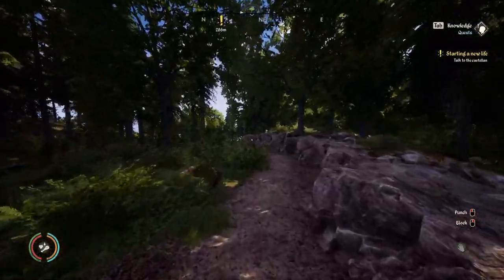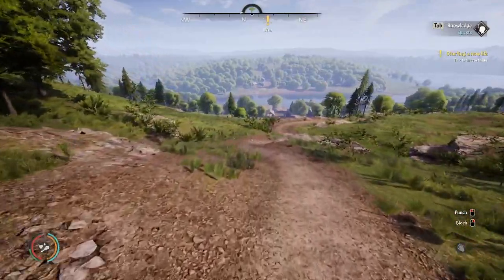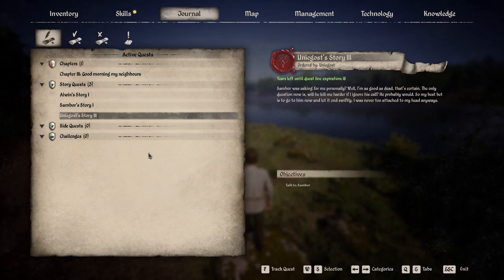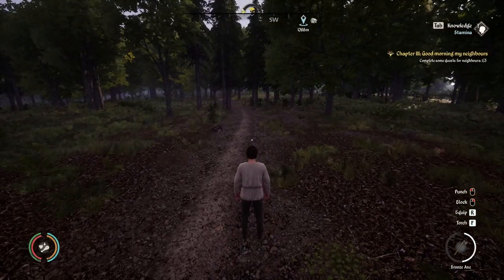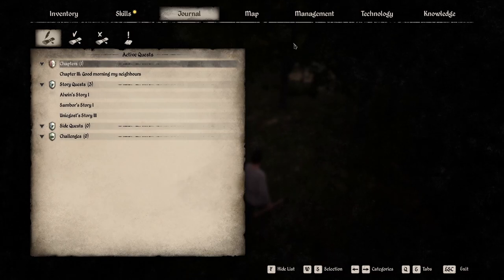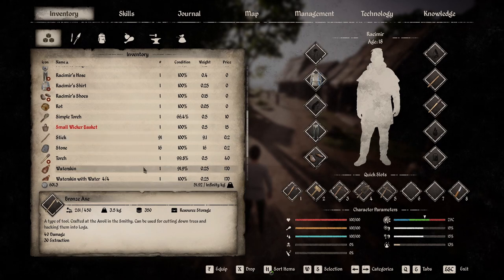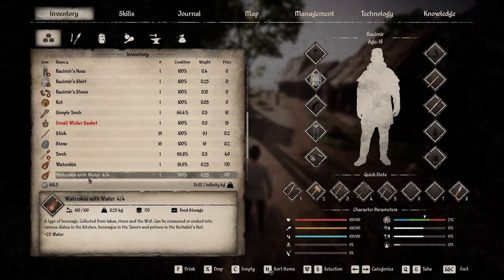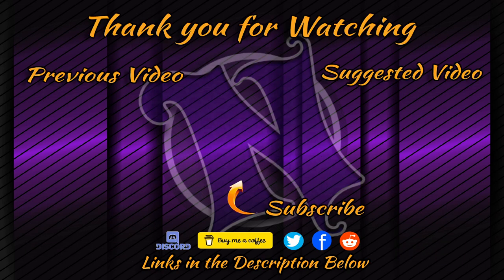MEDIEVAL DYNASTY TIPS FOR BEGINNERS | Early Game Starter Tips - Part 1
Thank you for joining me today for more MEDIEVAL DYNASTY TIPS FOR BEGINNERS | Early Game Tips Part 1. In this guide, I'll be covering many early game starter tips that beginners to Medieval Dynasty can start using on your first day. Beginners to Medieval Dynasty can learn such early game starter tips as map markers and worker assignments.

🟣 Medieval Dynasty Early Game Tips 🟣
Timestamps:
00:00 Early Game Tips Part 1
00:24 Tip 1 - How to Quick Save & Quick Reload
03:33 Tip 2 - Using Map Marker
05:53 Tip 3 - Time limits on quests
08:39 Tip 4 - How to Pause the game
12:34 Tip 5 - Set Worker Assignments
15:35 Bonus Tip - Where do items get stored?